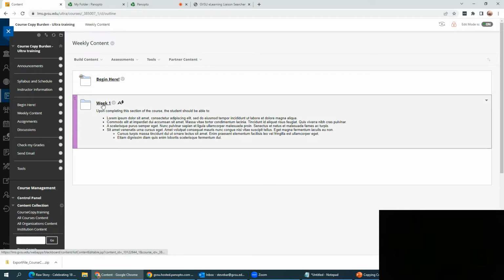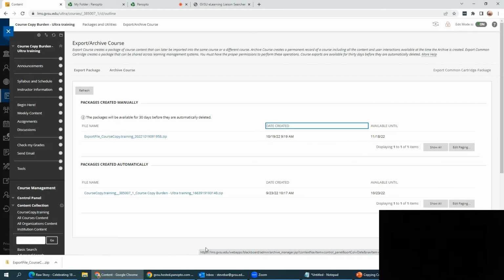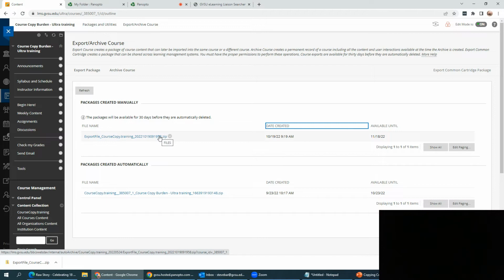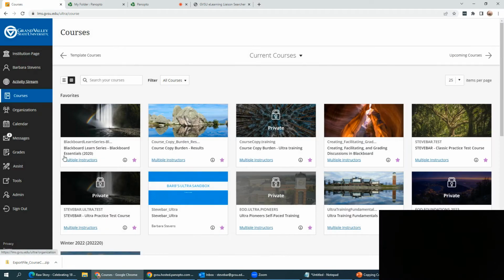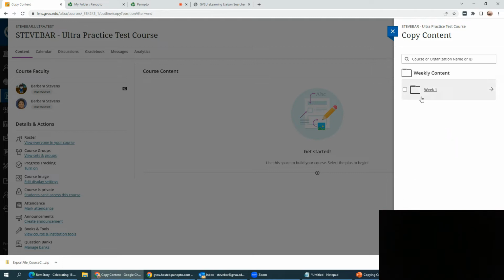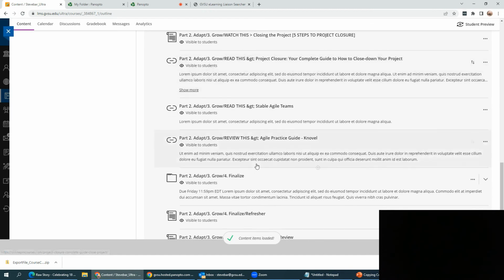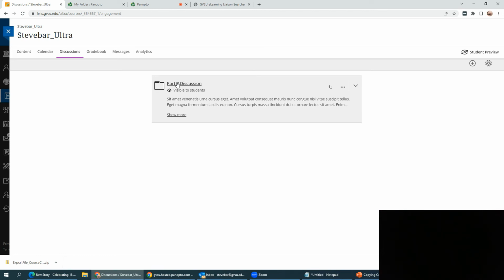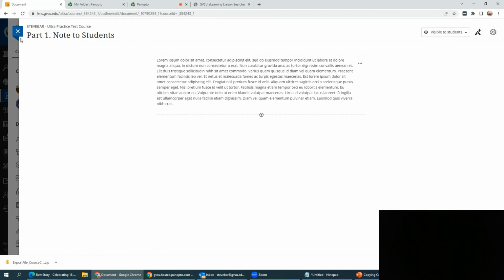GVSU eLearning Tutorials | Copying Content from Classic to Ultra